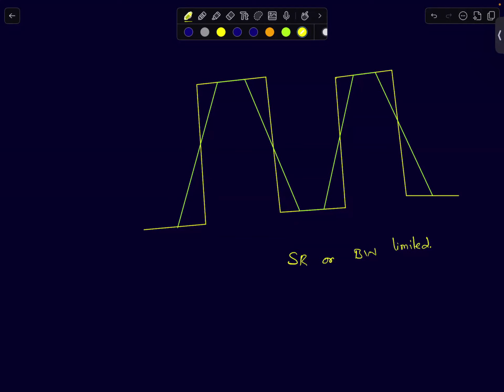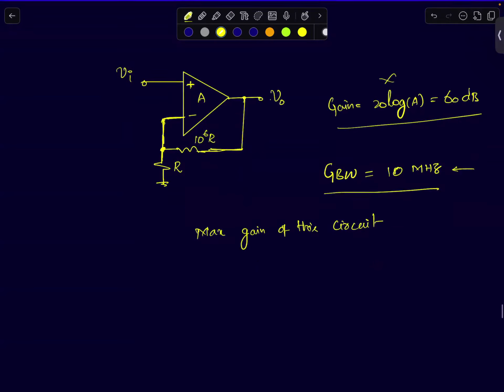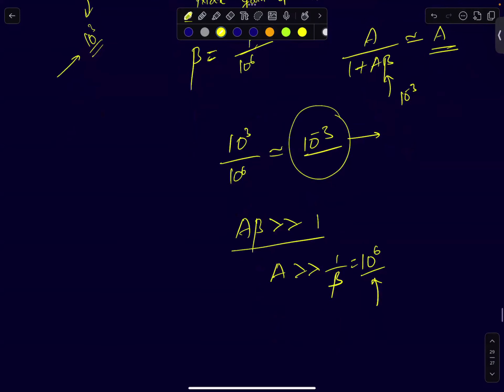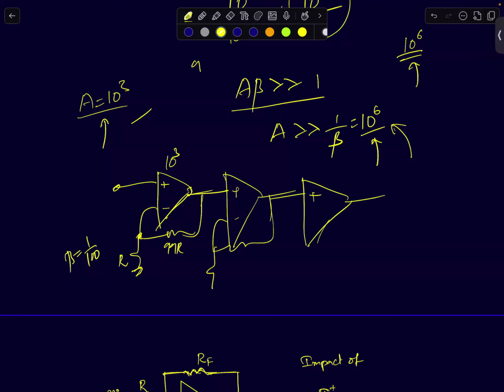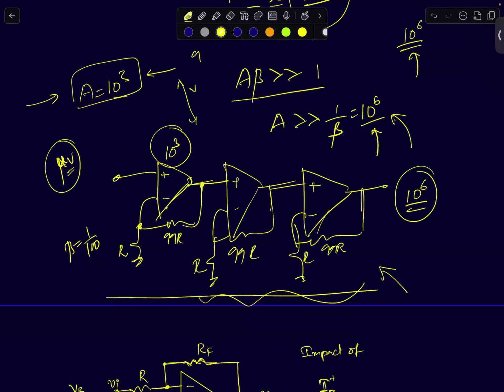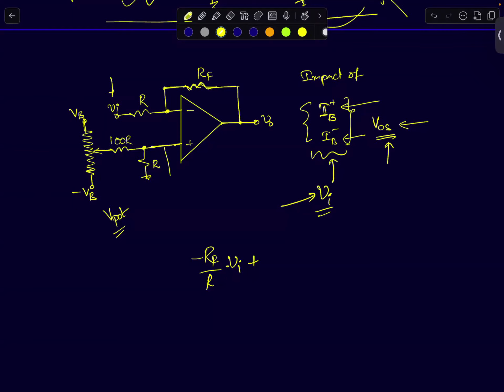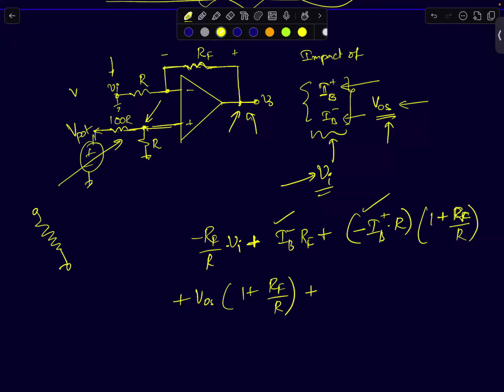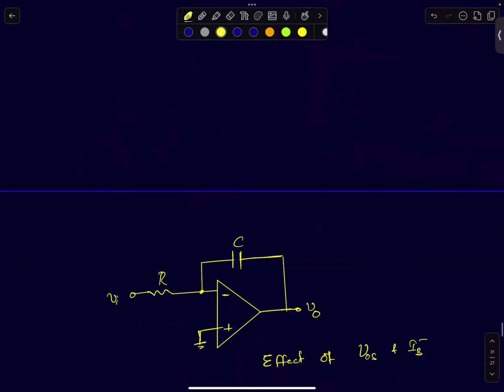AE Lecture 13. a) : Impact of finite gain and offsets in opamp circuits